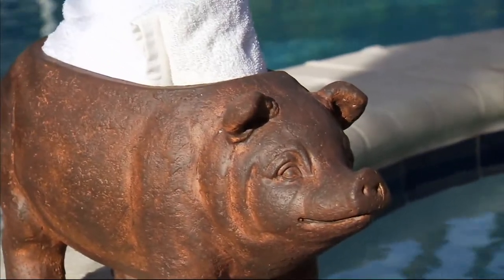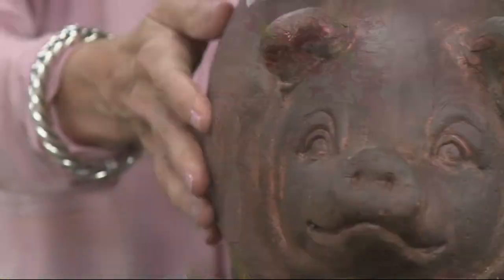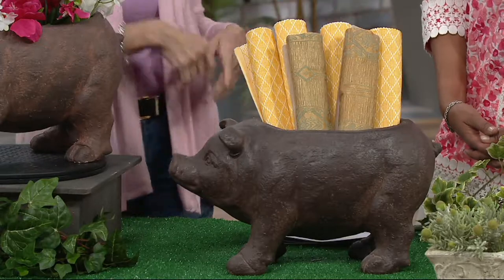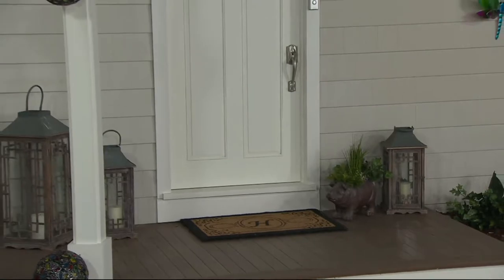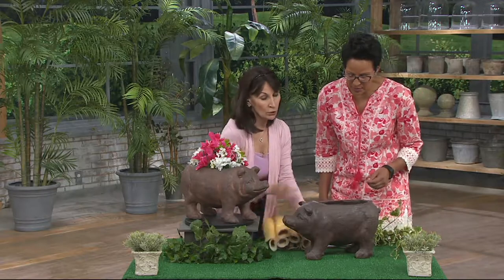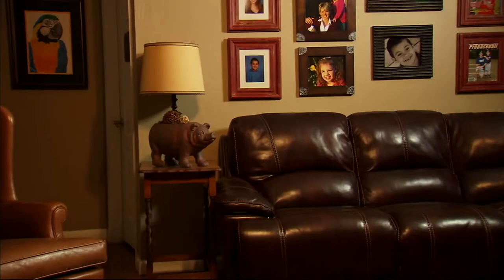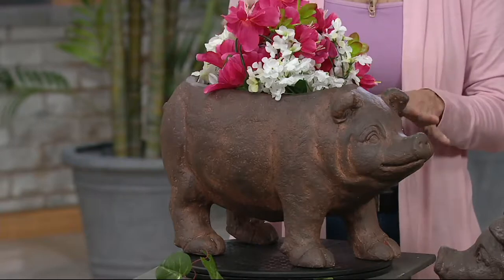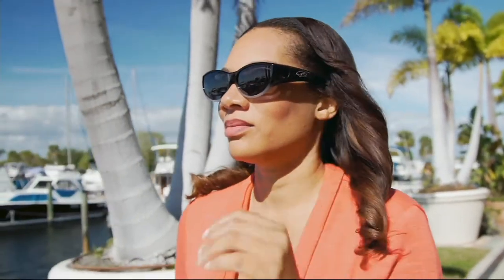Brown Resin Piggy Planter on QVC